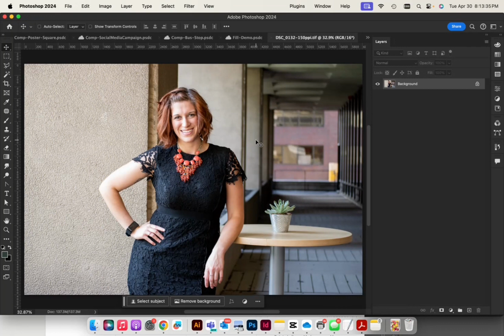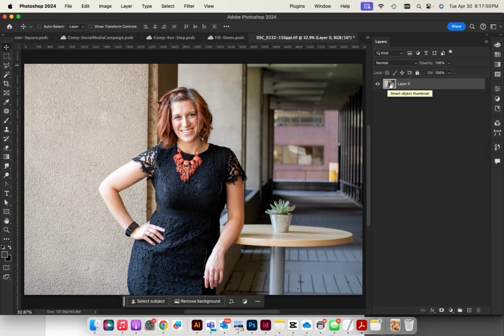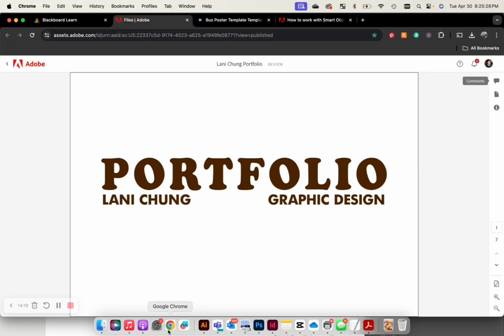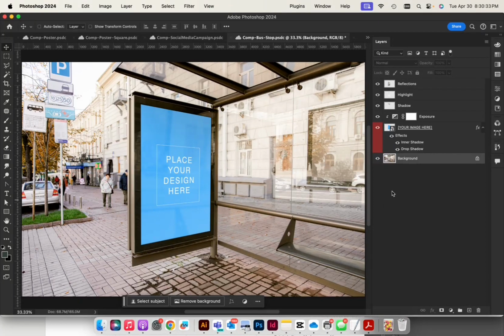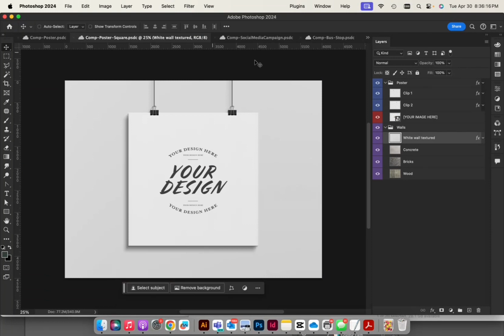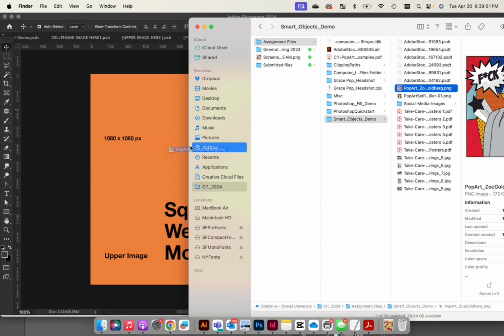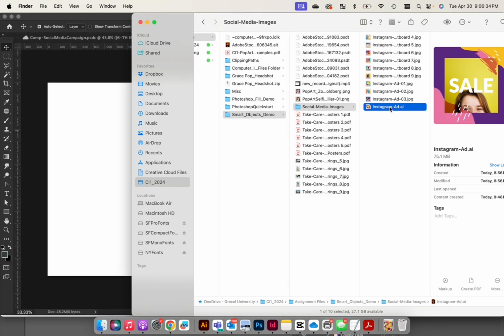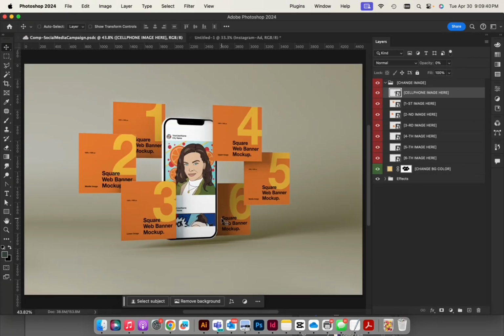Photoshop Smart Objects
How to use Smart Objects in photoshop and how digital mockups can support your design portfolio